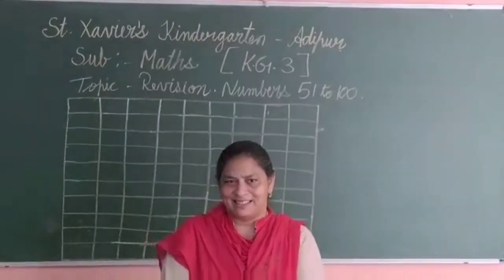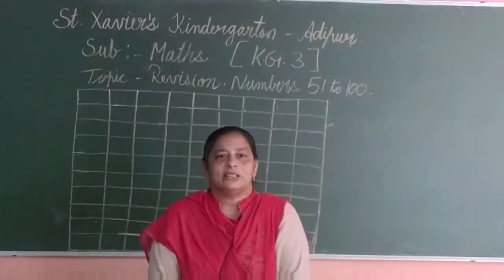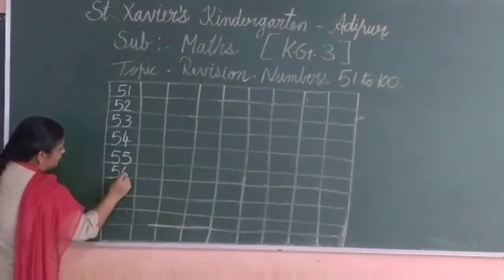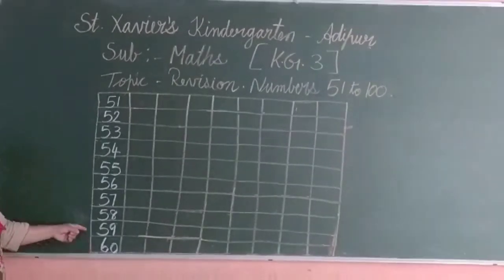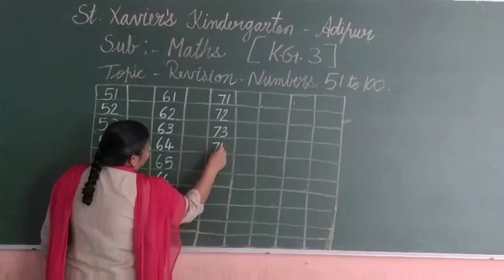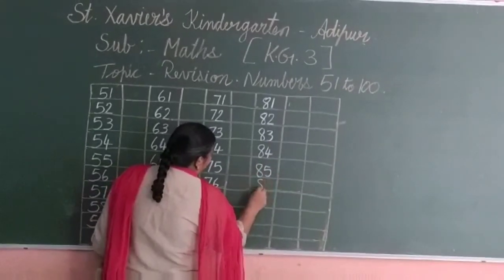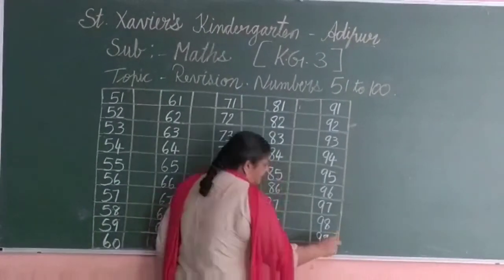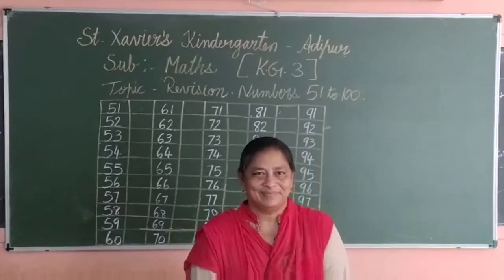S T D K G 3 SUB MATHS Revision PART 4